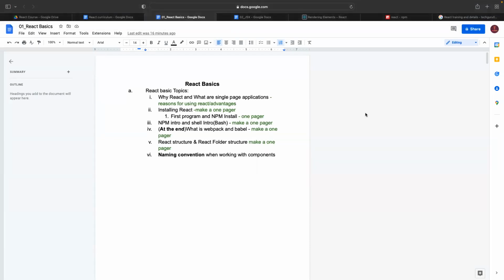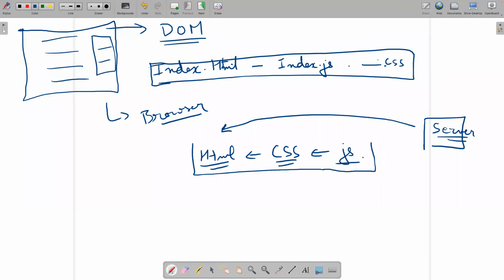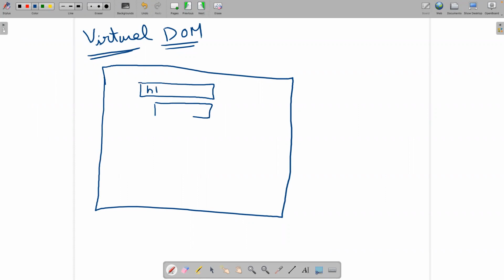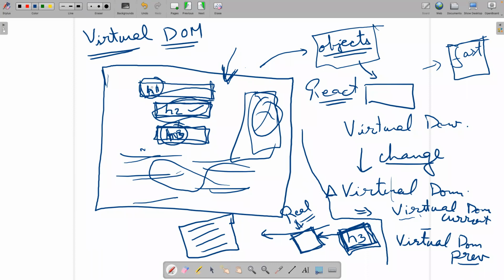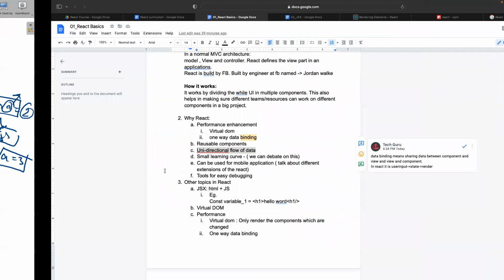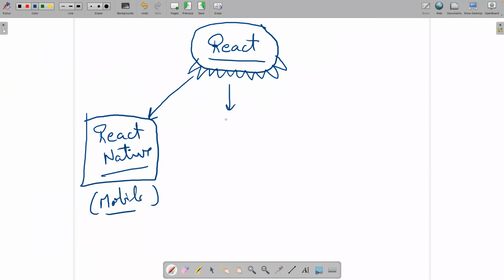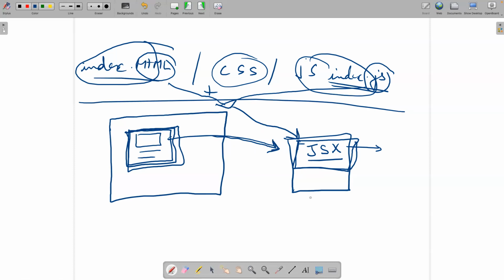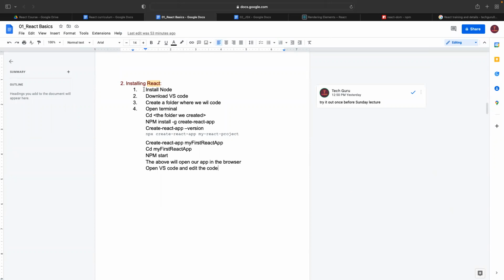React tutorial, Getting started with React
Video is about React Basics. If you are thinking to get started with React this video is for you.
We will touch upon what react is and what are those few things which make React a choice of frontend and ho it is more efficient and fast

React out to me: If you are looking for 1-on-1 coaching for react.
Happy coding and happy learning! :-)